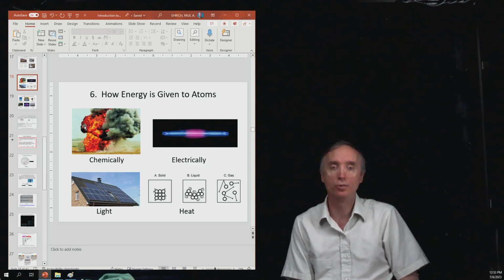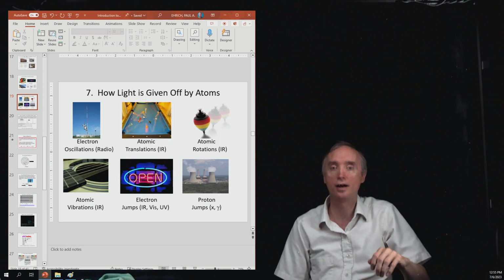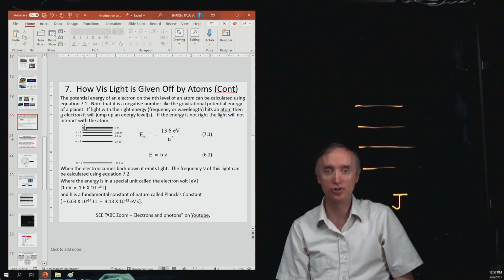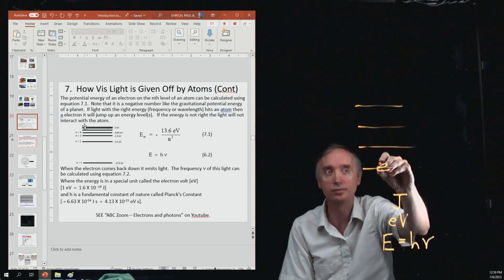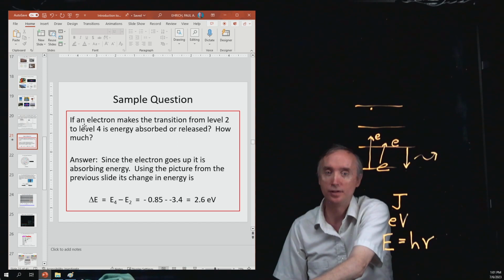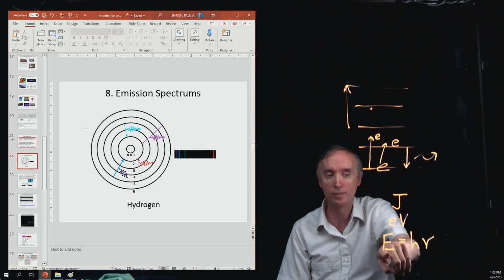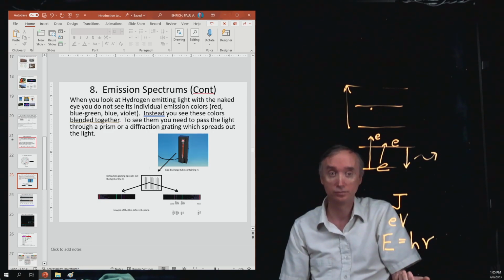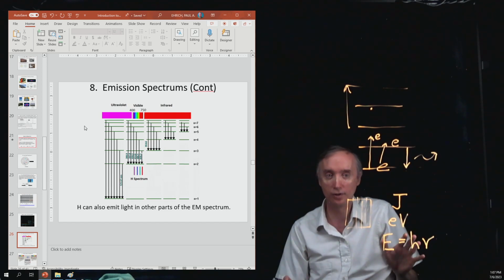Ast U1 16 Review Atoms and Spectra Part 3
This segment of the Unit 1 review discusses how energy is absorbed and emitted by atoms, and how they produce emission spectrums.